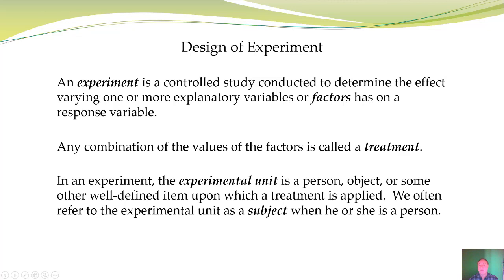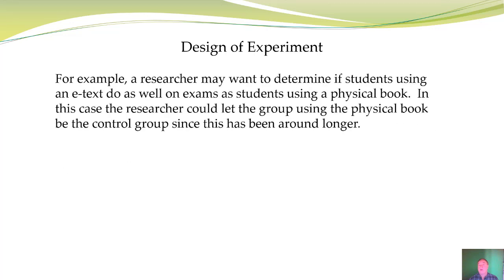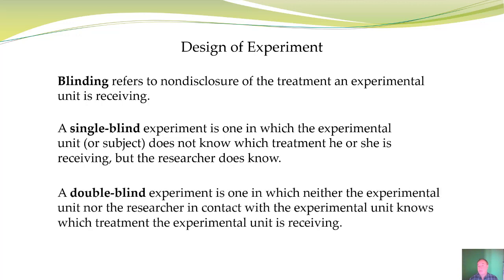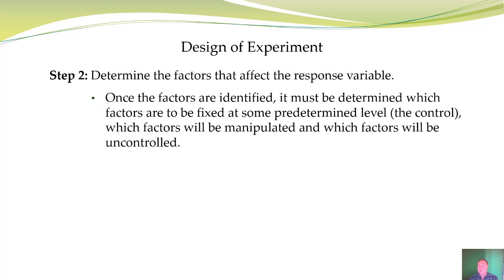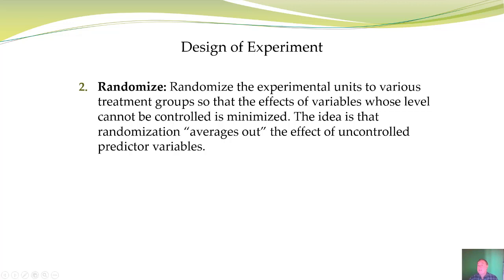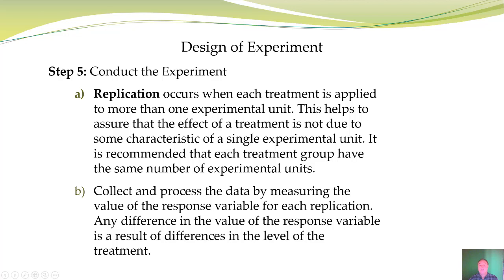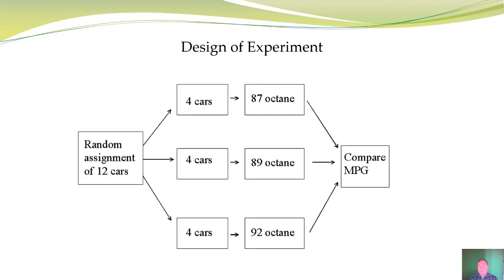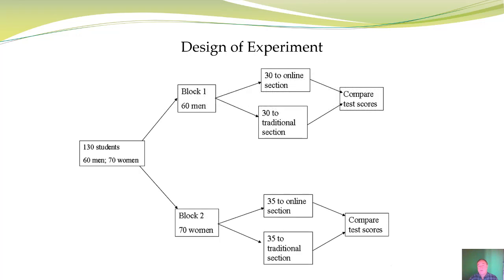MAT 109 Chapter 1 Section 1.6